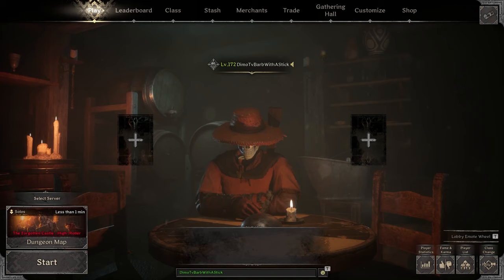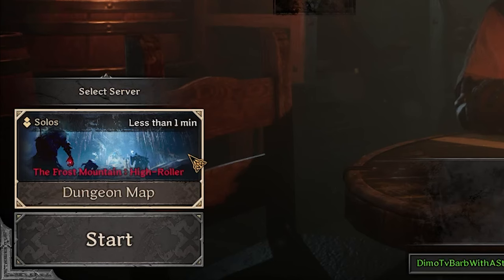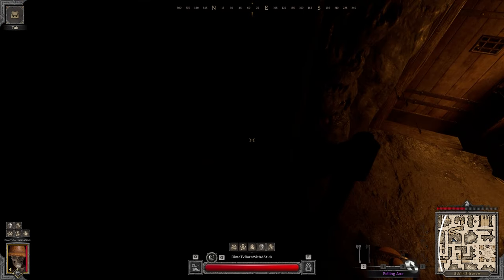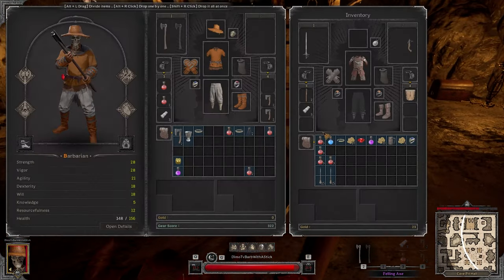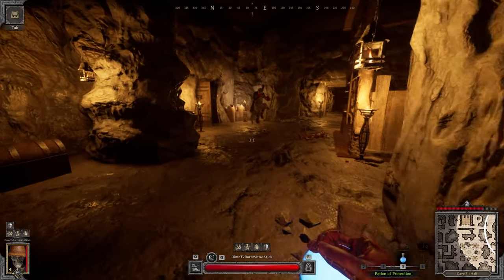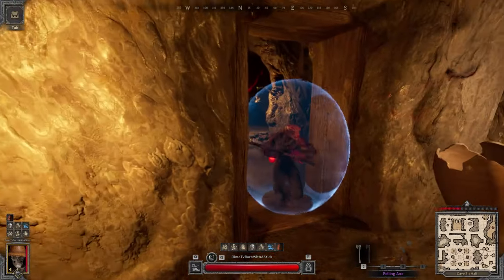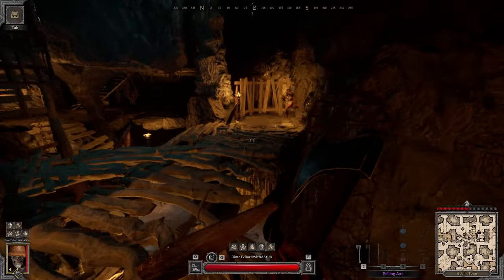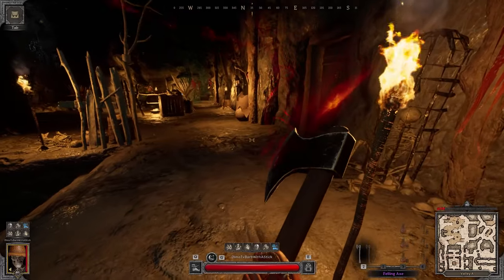Copper-Light Barbarian Build is Extremely Underrated | Dark and Darker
Hey everybody, It's Dimo. Today we gonna play on My Absolute Favorite Barbarian Build! Copper-Barian :D
If you like this Wideo check out my Blue-Barian and Red-Barian:

0:00 Intro
0:45 Build Explained
3:00 Start of The Game
5:00 11 True Barb (Extremely Long Fight)
12:00 Scary Rogue
14:00 Weird Troll Behaviour
15:00 PDR Fighter and Bard
17:00 Barb
18:00 Geared LongSword Fighter with Biss
20:00 Ranger
22:00 Rogue with Good Kit Plus My Oppinion About Repoze (Tier List)
24:40 Any Class is a Better Rogue + Correct Factual Statements
25:16 Slayer Fighter with Add Damage
26:00 Warlock
26:30 Drum vs Cleric
29:20 Another Rogue
30:00 Evil Ranger
30:40 Getting on Ranger Nerves